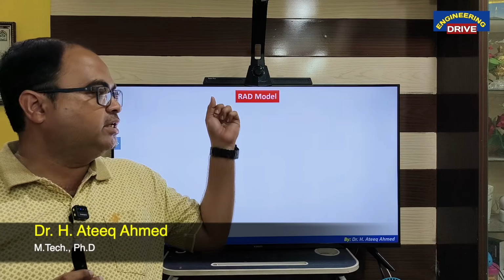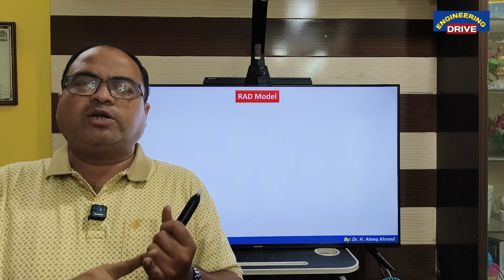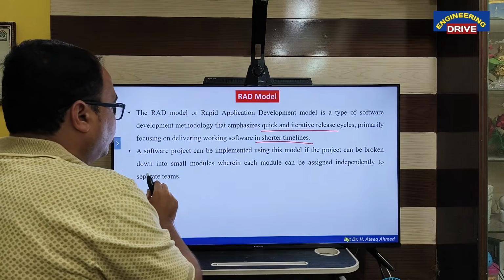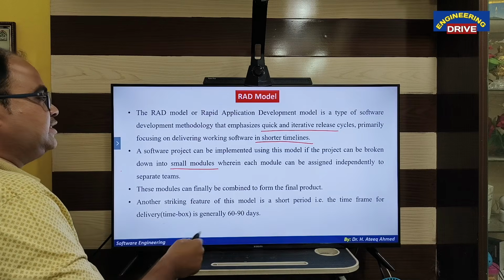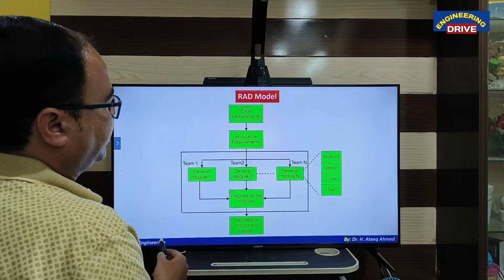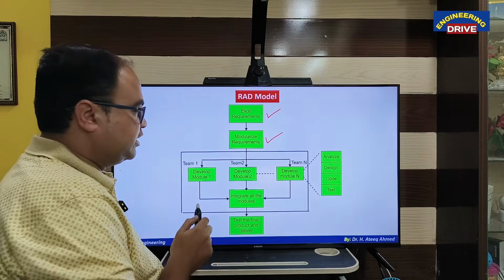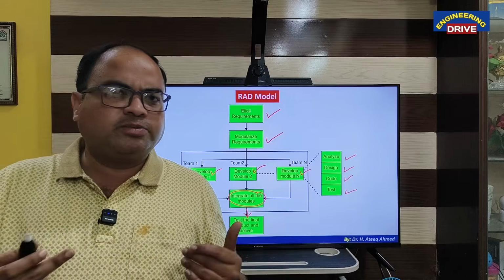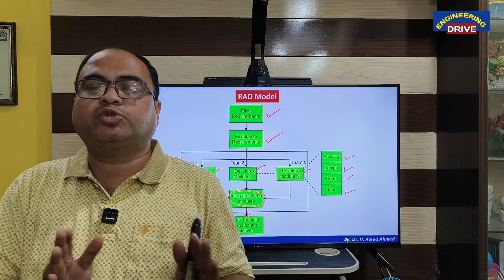Software Engineering | Part-8 | RAD Model